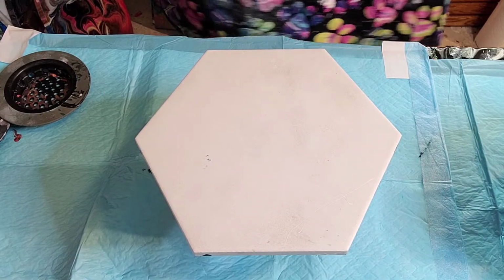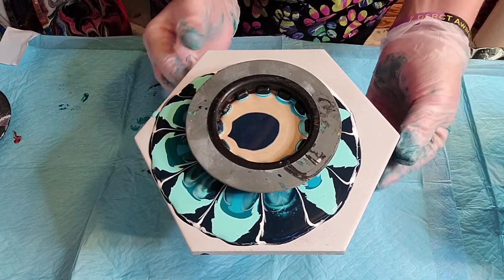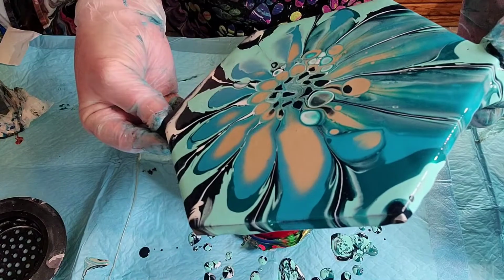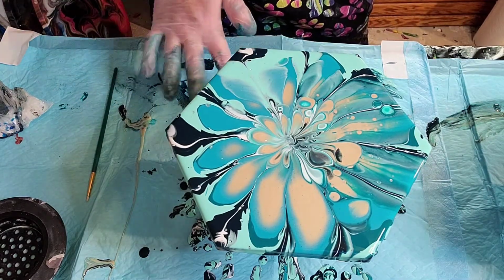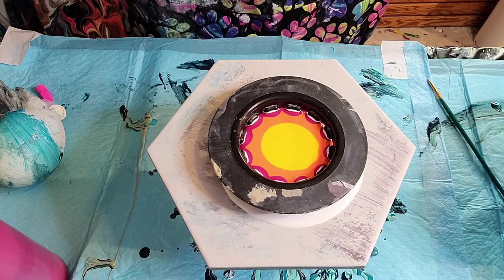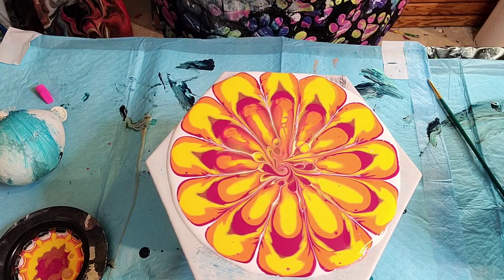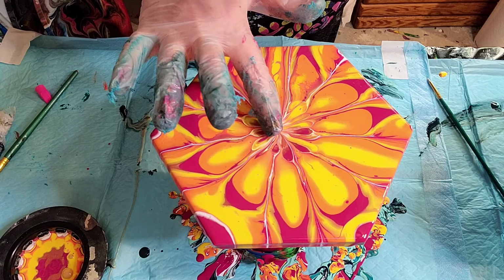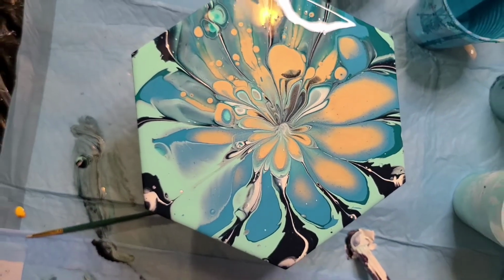#99 Functional Art 2strainer flower trivets!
Wanted have some strainer flower trivets to sell for Christmas.  Used left over paint for the first one.  Turned out really cool! Wanted a red one which Turned out more yellow and orange lol but still pretty.  Neat design.  Hope you enjoyed the video!

colors used
Pebeo cad orange
Liquitex  cad yellow med
Pebeo irredescent copper
Liquitex alizarin crimson

AL black flow and thalo blue w/ a little thalo green
AL white flow thalo green
24kt gold and silver mixed
AL turquoise
AL thalo green and thalo blue , more green in this one
AL white

Used my reg mix of equal parts paint and glue all and then thinned with floetrol to consistency.  Wanted a little
thicker for these.